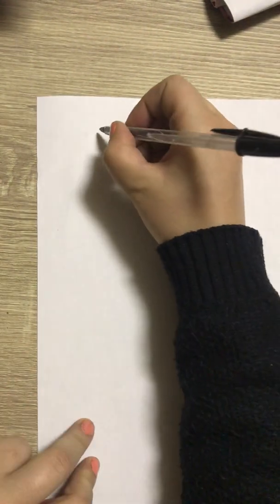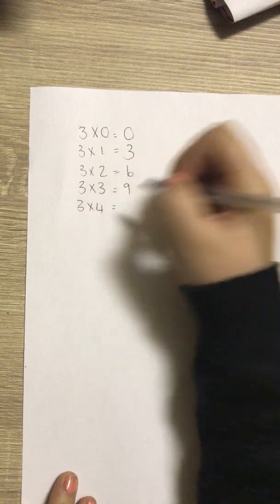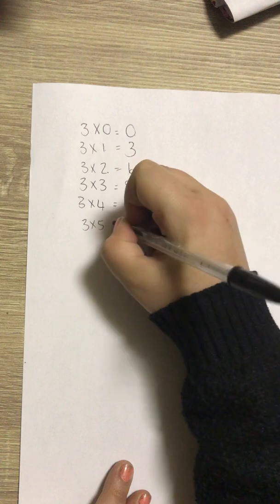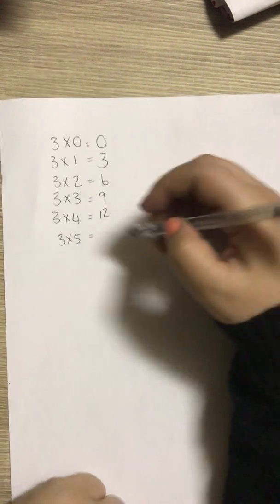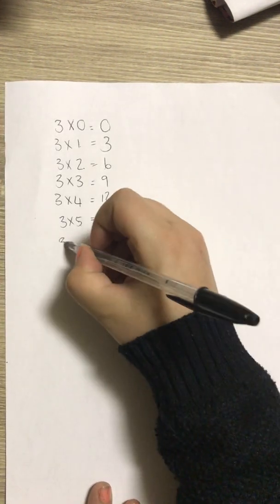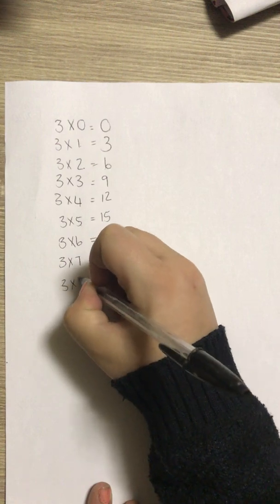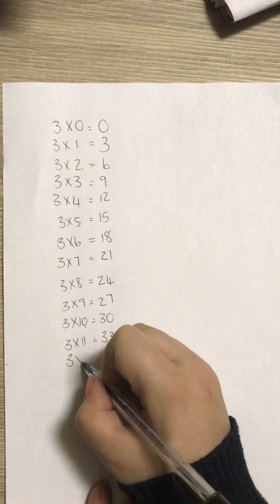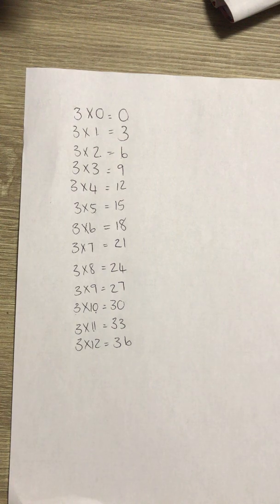14-7-2020, Tuesday - Maths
3x tables